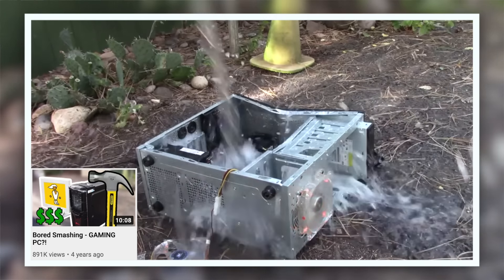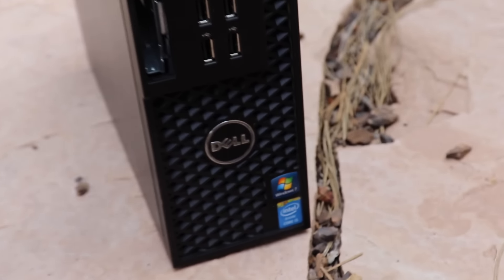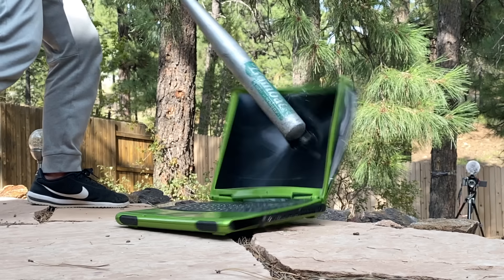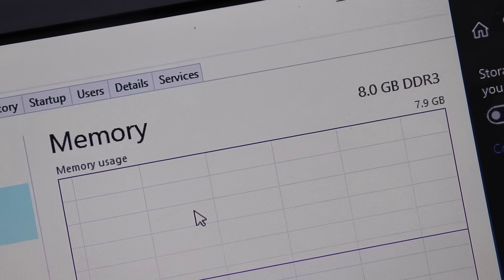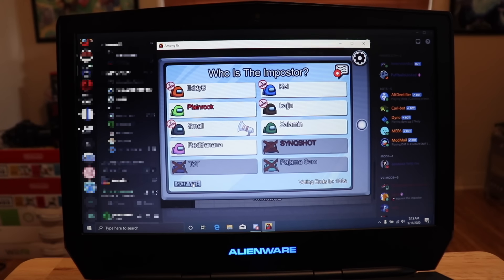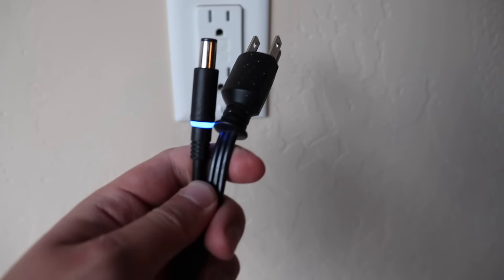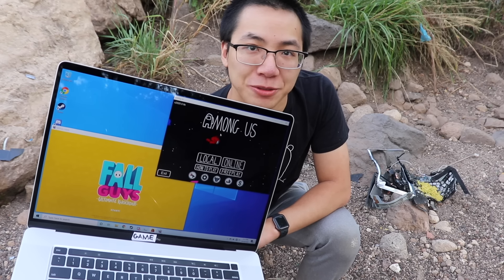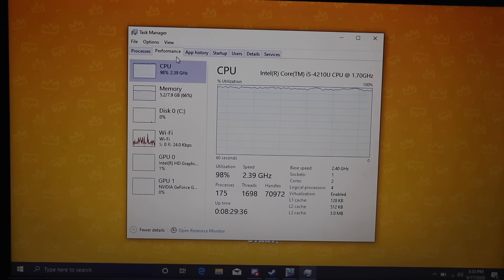Bored Smashing - GAMING LAPTOPS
WHAT AN EPIC "Reddit Fall Guys Among Us Gaming Gamer" MOMENT!